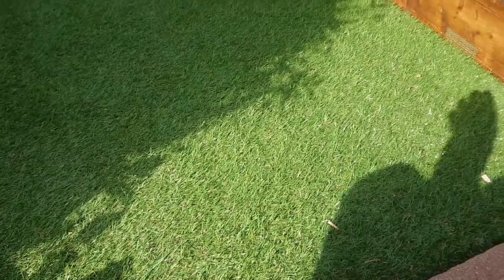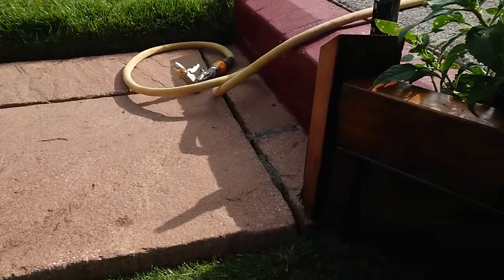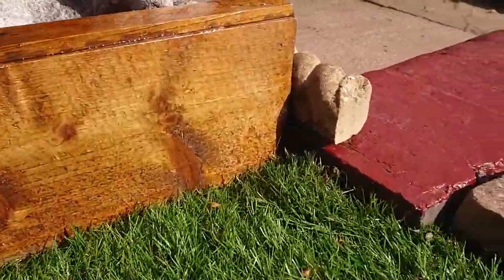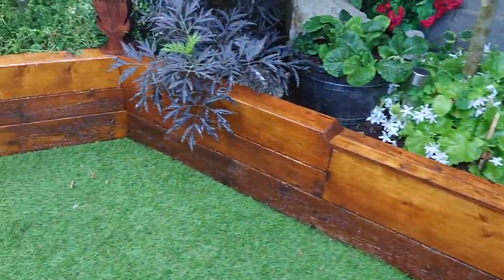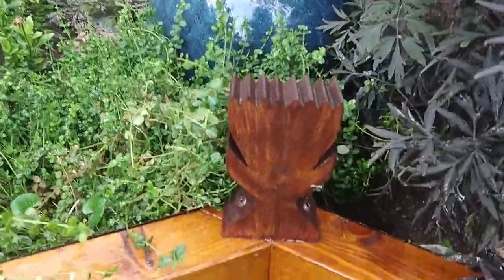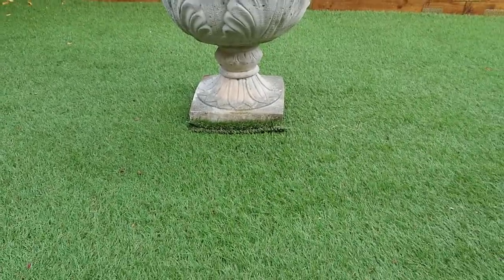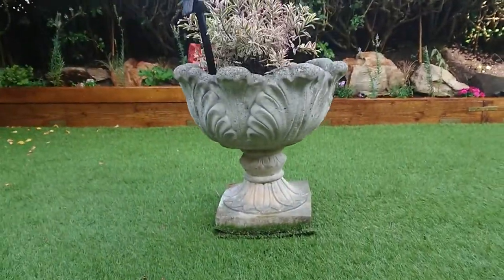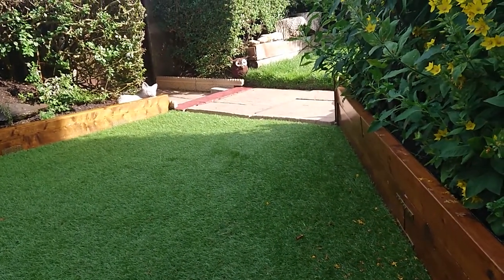Video 7..This is what it looks like 4 months on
As you can see I'v dragged back soil against the membrane, that's why I wanted the membrane stuck to the back of it, will help the timber last a big longer, I don't wany my soil to be to high at the back of the edging, otherwise it'll start coming over the edge, plus when your planting not so much soil will spill over onto your new lawn, I bought the actual artificial grass again in one piece over the size I really needed, gives you more to play with when laying, I took the roll to the centre started rolling and pulling it open intill it was over all the edges, square it all out, use a few nails to hold it in place, with a Stanley knife start cutting, follow the edge with your blade, so your using the edge as a guide, cut off excess as your going makes it easier to control the grass as it will slowly start dropping down to the bottom of the edging keep going wright around, your new grass should be all inside your edging, start stretching and pushing to the edge, when your happy use your artificial grass nails from the centre towards your edge I have used my trowel to push the small amount of grass under my edges instead of trimming it off, and I have put a centre piece again in the middle where I filled that large hole left by the last centre piece, and where I heaped the soil slightly, you can see now it's sunk flat, and my centre piece is on a off cut of artificial grass, I have gave all the timber 3 coats of oil based varnish "light oak" and I'v made my own decrotive corner finials if that's what ther called?, my industrial look, looks OK using bits of old metal here and there, to fix everything together, OK I think that's it, sorry I'v missed parts of the process out, and I'm not the best writer,hope you get some tips and hope yours turns out well, thanks for looking